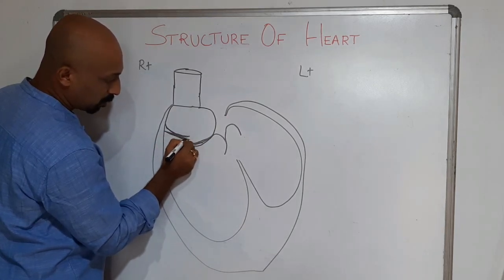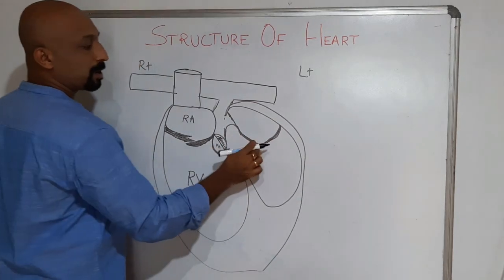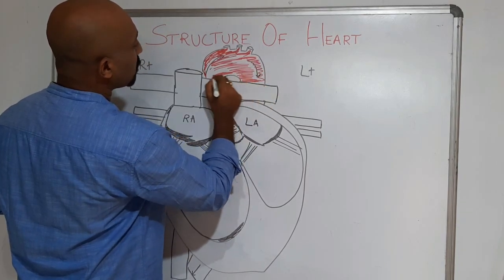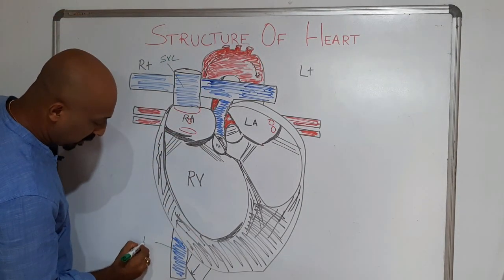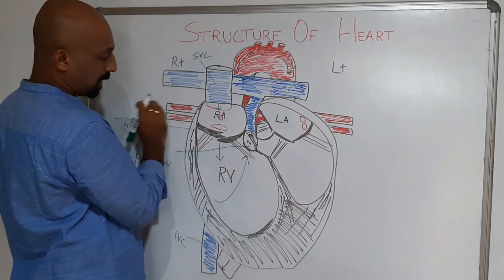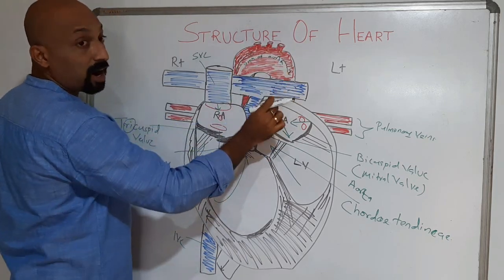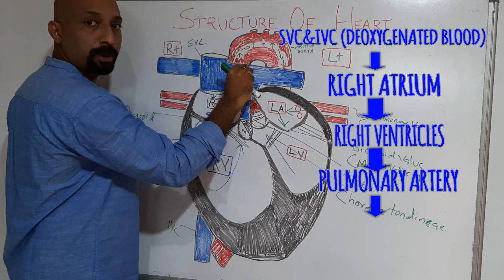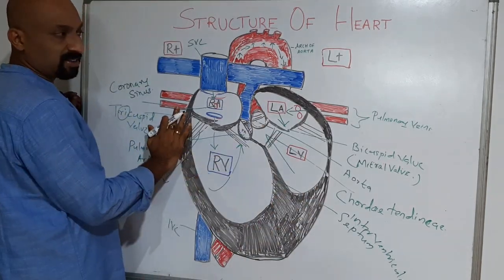DRAW,LABEL AND LEARN ABOUT STRUCTURE OF HUMAN HEART; EASY WAY TO LEARN WITH MNEMONICS; LEARN ECG/EKG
This video is about structure of heart with a vision to learn ECG/EKG is a simple  systematic method.  This video is made with an aim to make the scholars to learn about the anatomy and physiology of heart by drawing and labeling its structures. in this video many relevant information are included, such as:
1. chambers of the heart: Right and left atrium and ventricles
2. Valves of the heart: Tricuspid , bicuspid and semi-lunar valves
4. great vessels : Aorta and pulmonary artery
5. Other structurs such as Coronary sinus , chordae tendineae with easy understandable mnemonics.
6. Blood flow through the heart
Through this video the students can able to easily draw ,label and learn about human heart. moreover various pictures and menonics were added to learn easy about the heart.
This video is a primary step to learn about ECG/EKG in a better way.